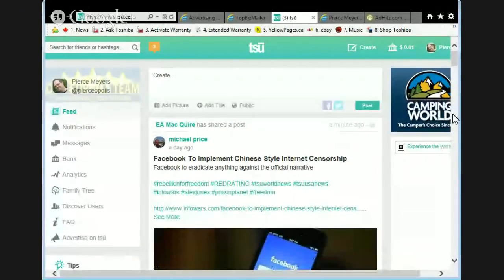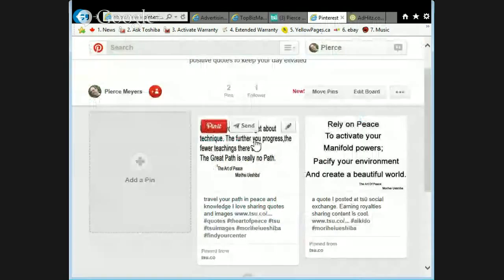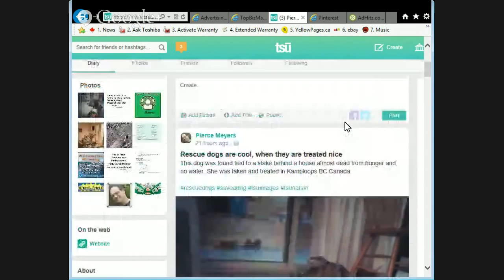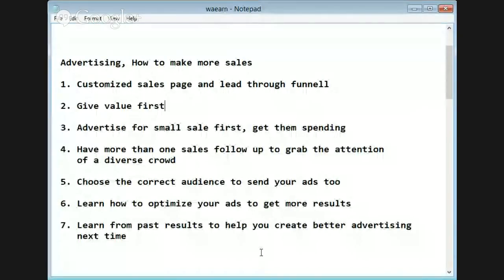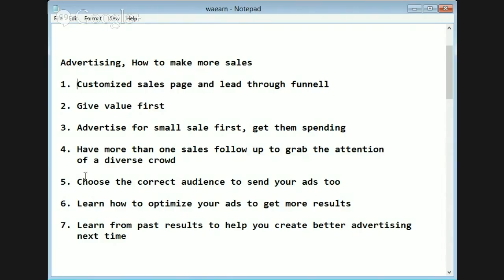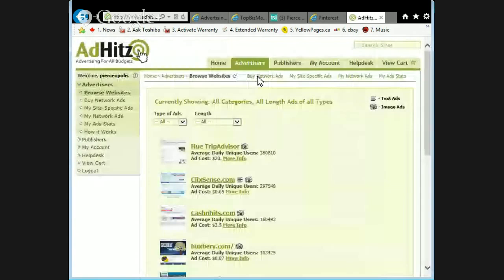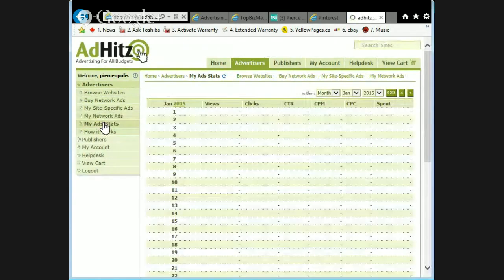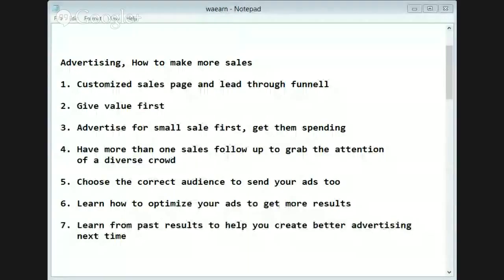Advertising where too?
Sharing ideas of where to advertise, or what is the best advertising. Free or paid advertising resources will be discussed as well as what to advertise in these advertising spots.